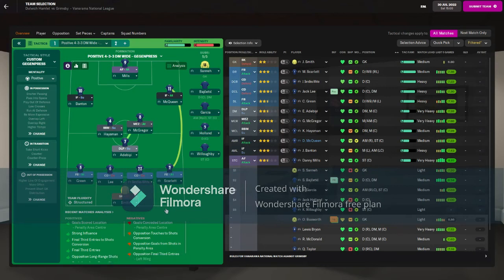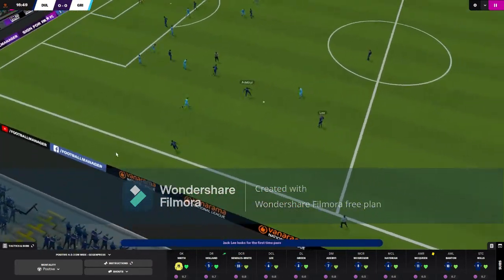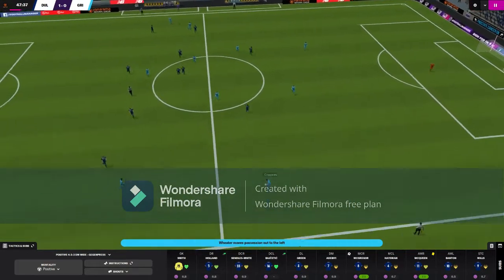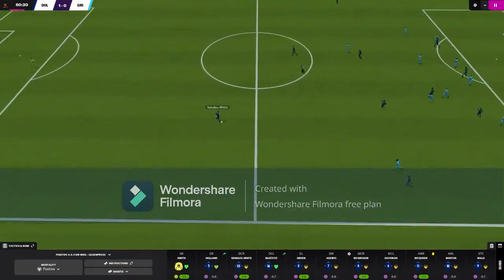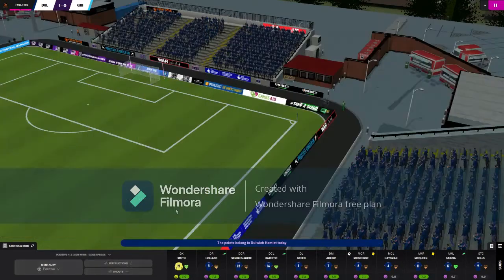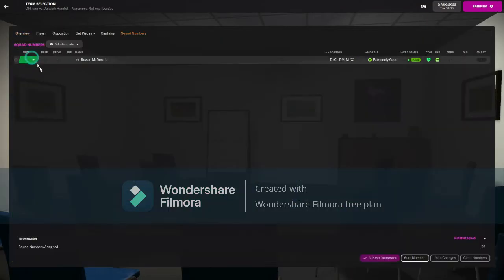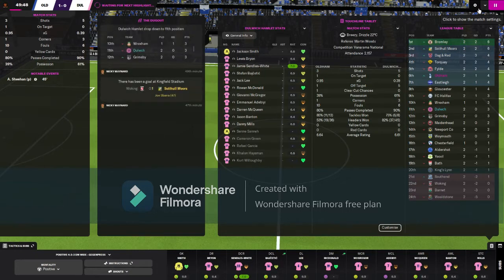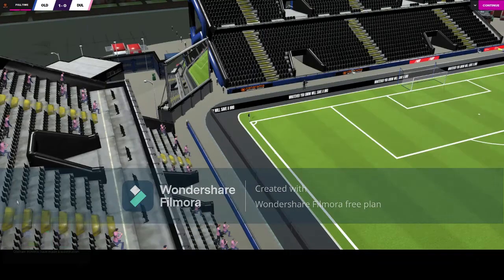Dulwich Hamlet Road To Glory - Part 13: National League Starter. Football Manager 2022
Part 13 of the Road To Glory save with Dulwich Hamlet on Football Manager 2022.

We begin life in the National League with games against Grimsby & Oldham, both have played at a higher before. Can we show everyone that we deserved the promotion last season? And have our summer signings added that class we need at this level?